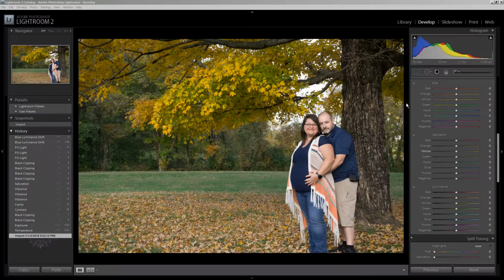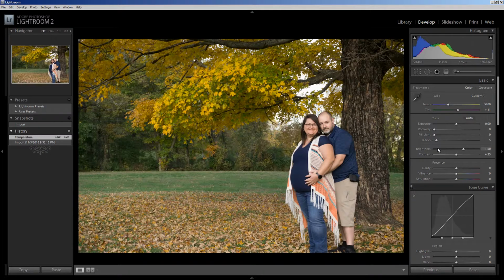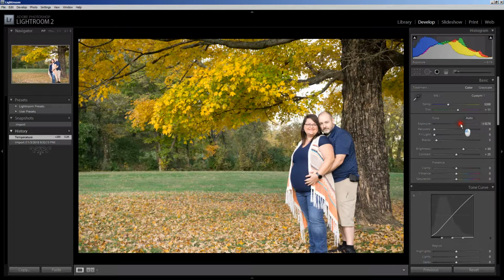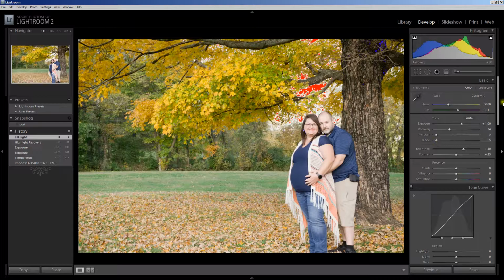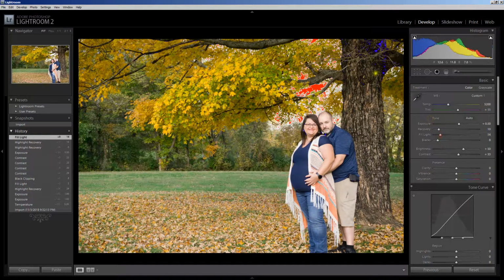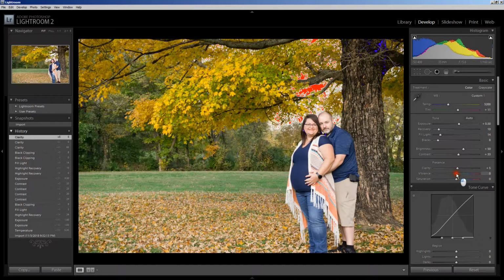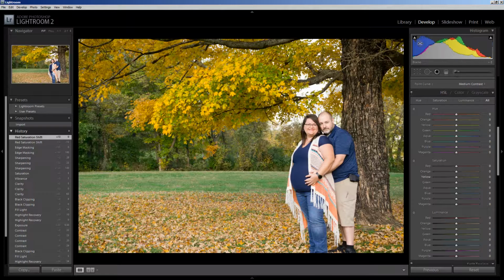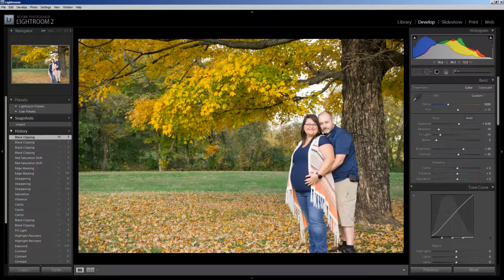Adobe Lightroom Tutorial - How to Edit Photos Using the Histogram - Photo Editing Tutorial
This is a tutorial about how to edit a photo in Adobe Lightroom using the histogram. Sometimes you cannot trust how a photo looks on your screen unless you have a screen calibration unit. I have one somewhere, but this is the next best thing.